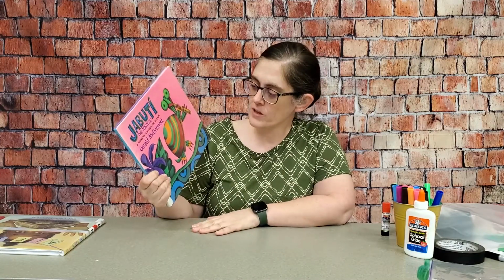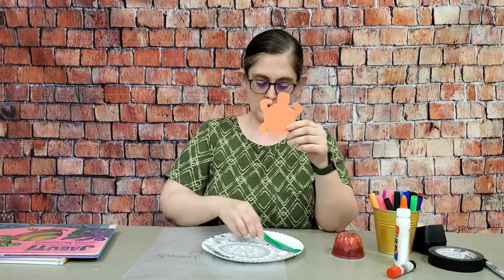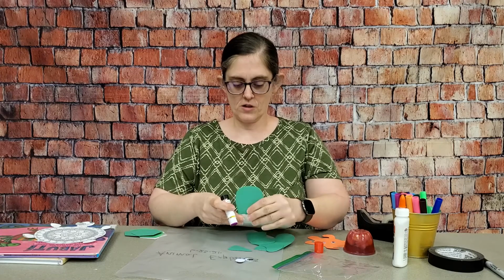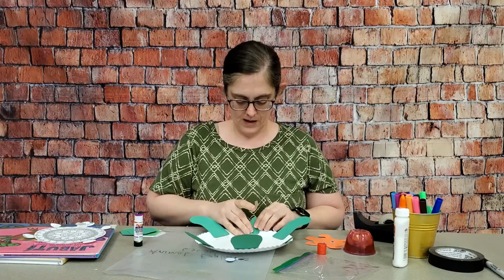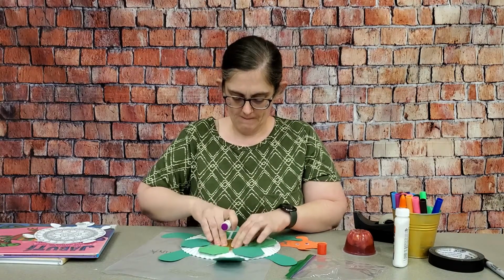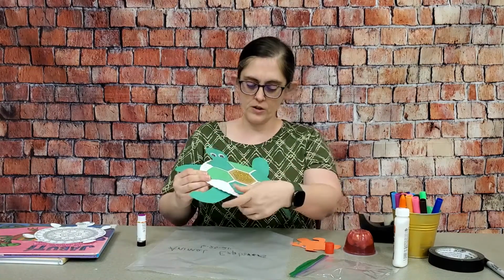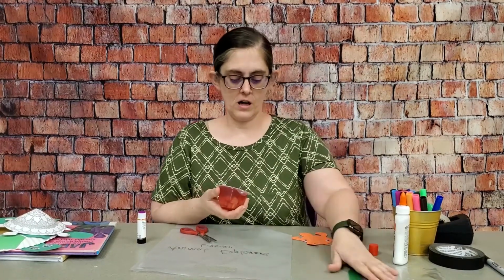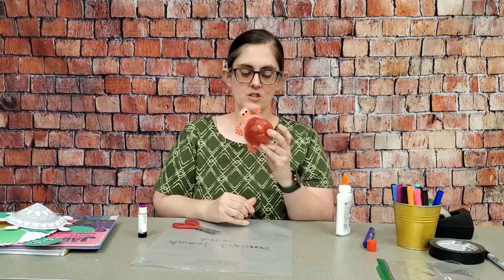Animal Explorers 7-1-21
Join Ms. Dara for a turtle themed book talk, crafts, and snack in Animal Explorers. You can pick up supplies to make your own turtle crafts.

Or ask for them at the Children’s Library desk when you come inside the library.

Join us for the Zoom session on Thursdays at 10:00 am, register